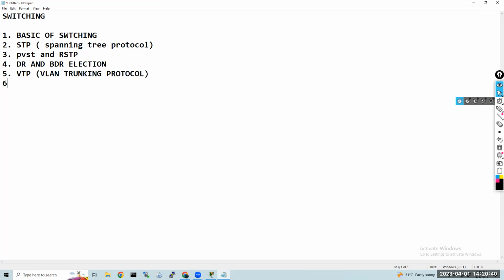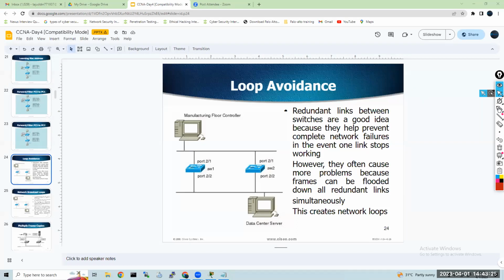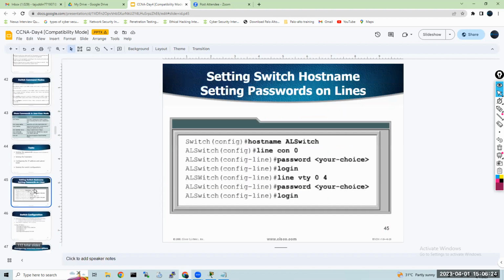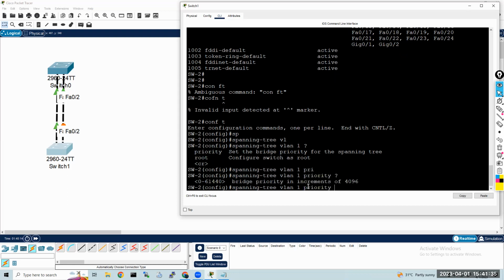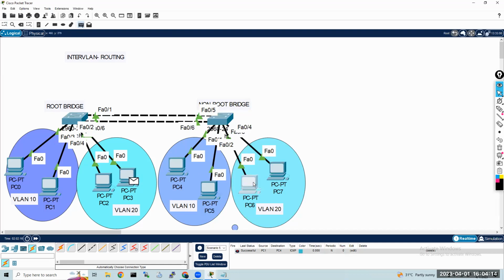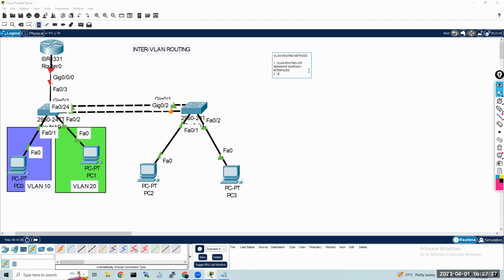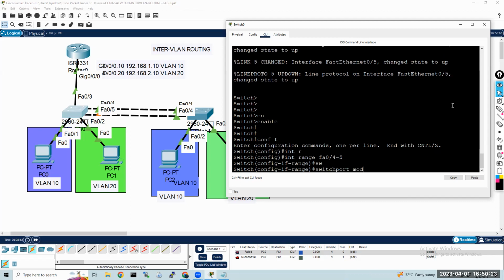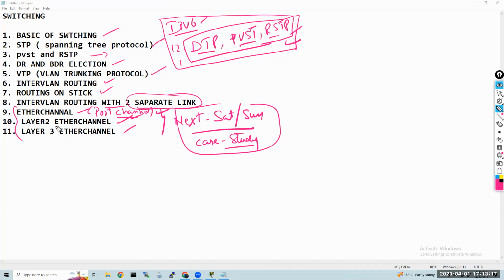free CCNA Training.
AROUSH SOLUTIONS PRIVITE LIMITED, BANGALORE. INDIA